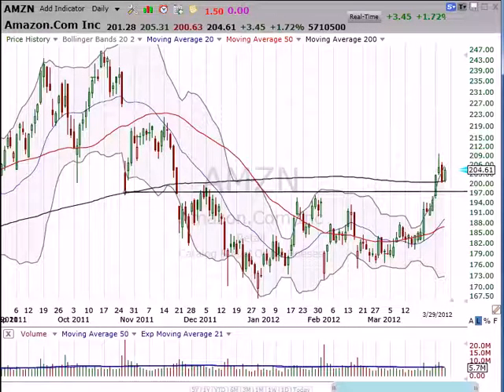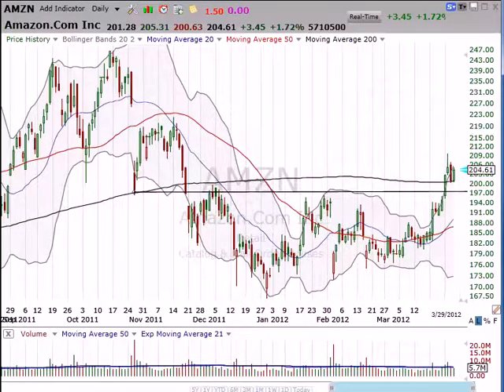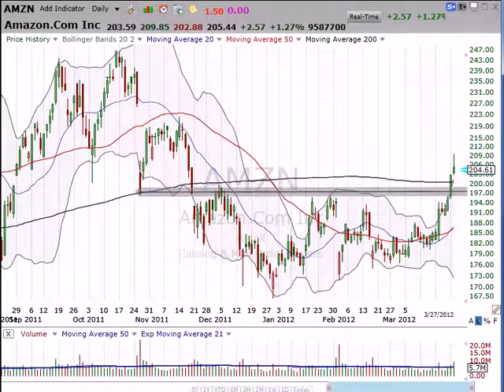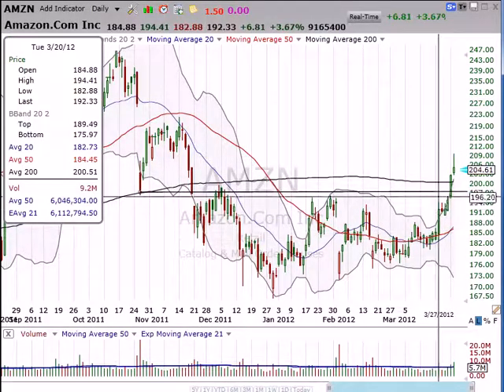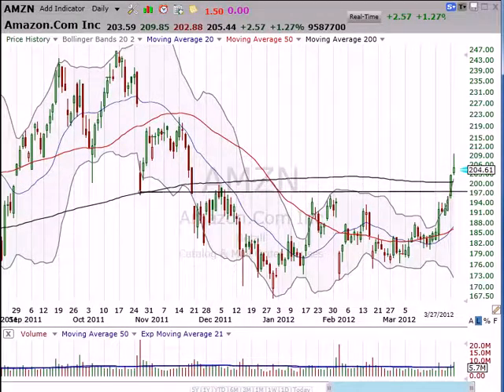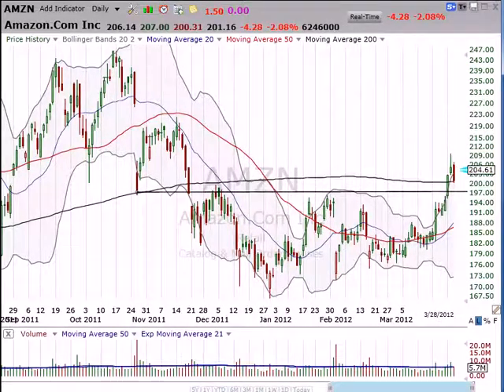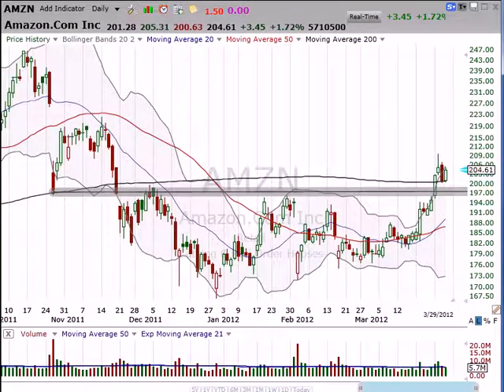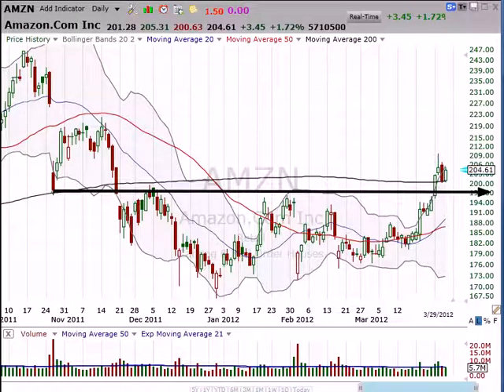If you're trading Amazon (AMZN), are you in the bull pen or the bear den? (March 29, 2012)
If you're trading Amazon, are you in the bull pen or the bear den? Stock Market Mentor